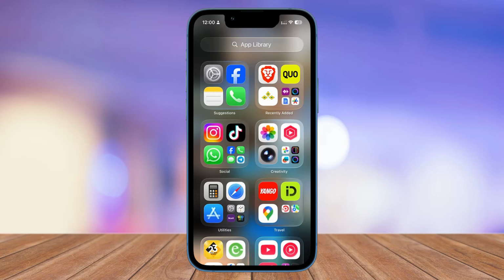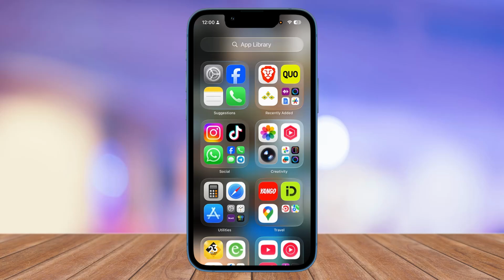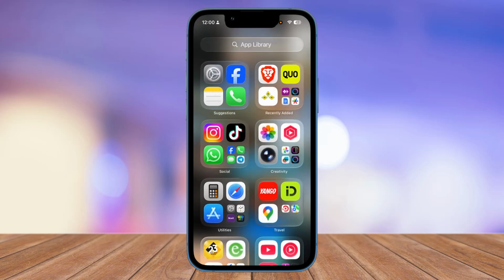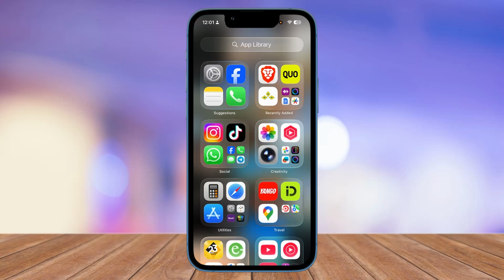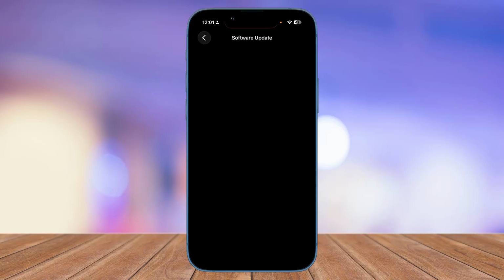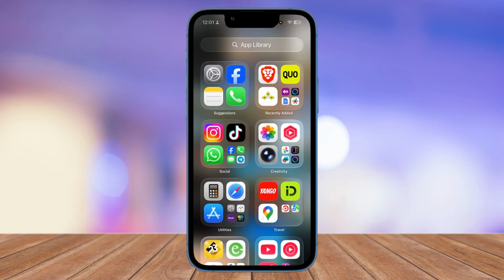How to Fix AirDrop Not Finding Devices on iPhone